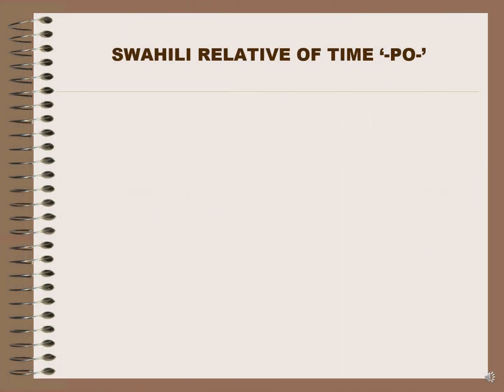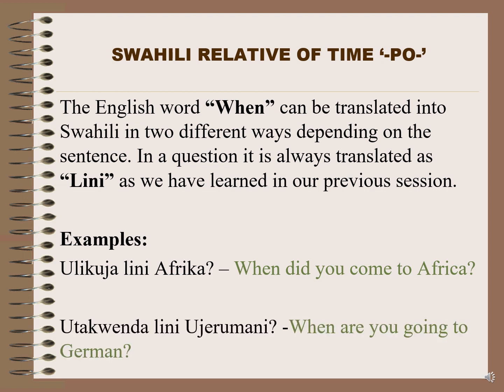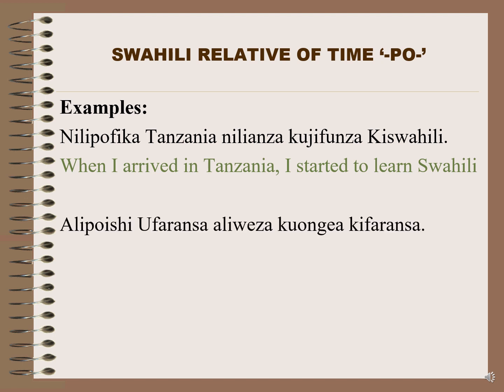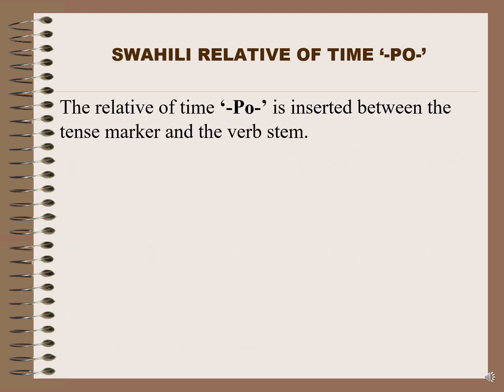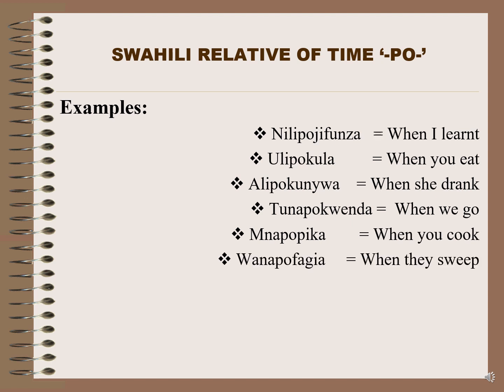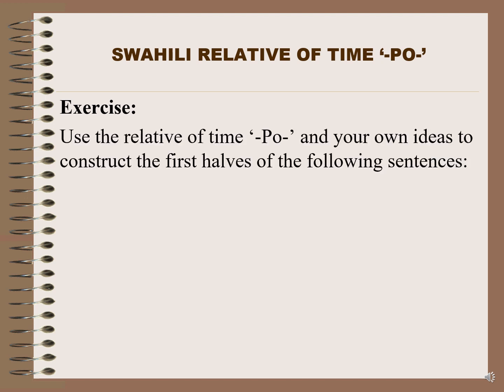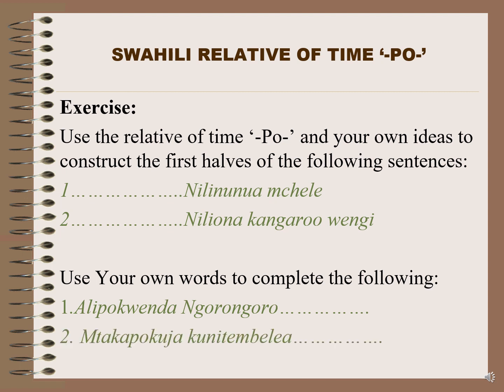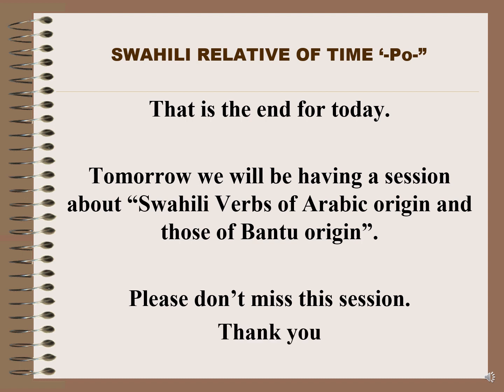Swahili Relative of Time '-Po-'.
This video explains about how relative of time sentences can be made. it also shows the use of it as a question and a conjunction.